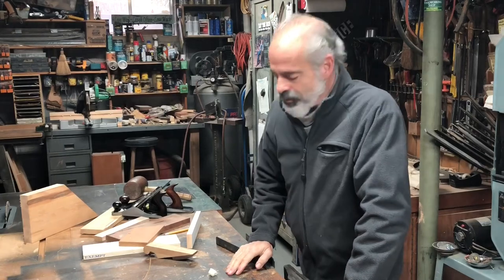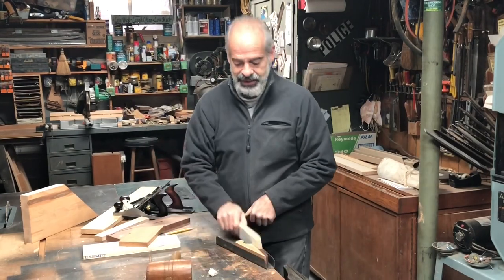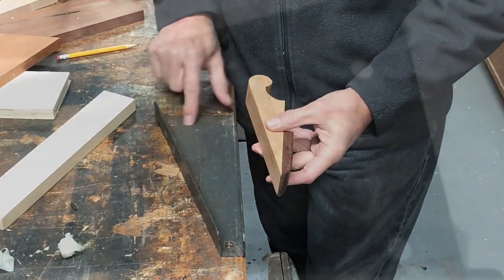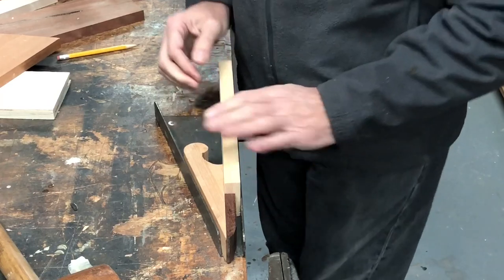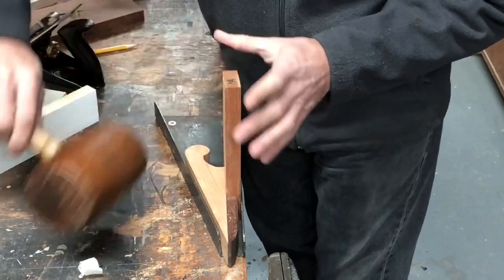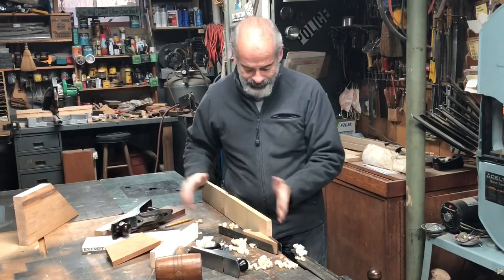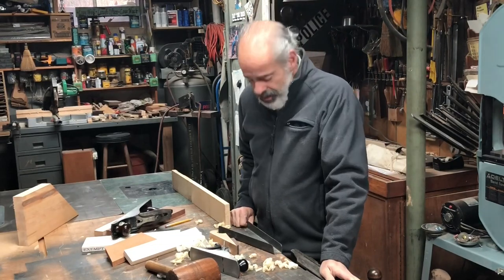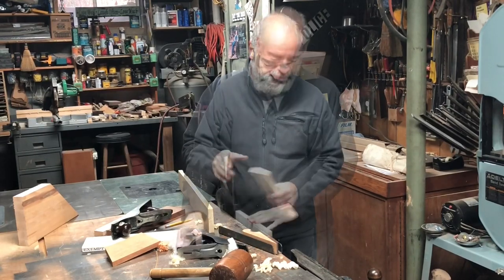STANLEY DEFIANCE WEDGE VISE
A brief tutorial on using a vintage Stanley bench top wedge vise.